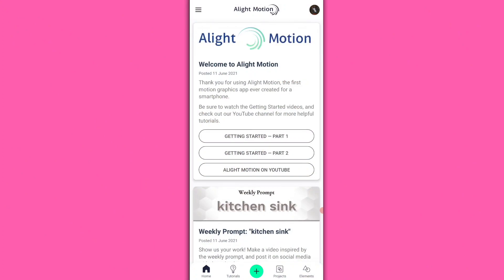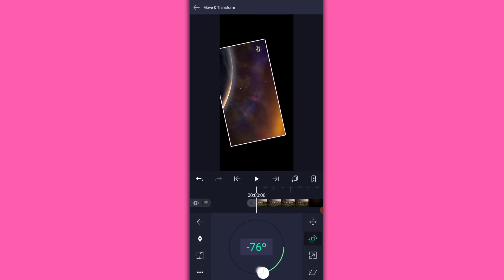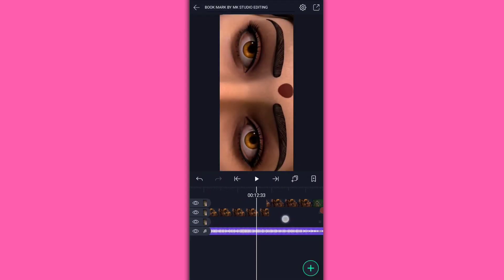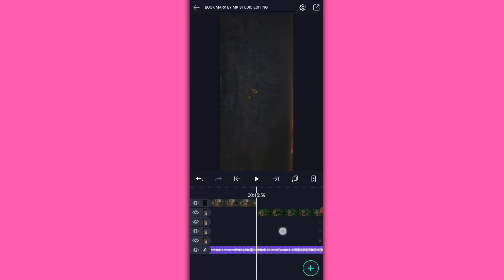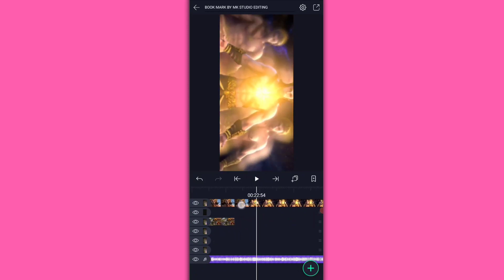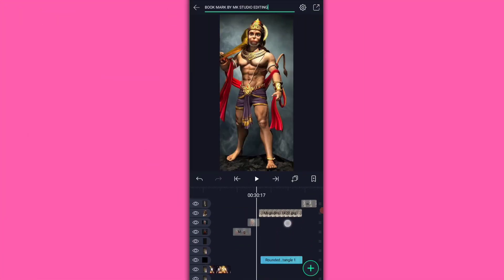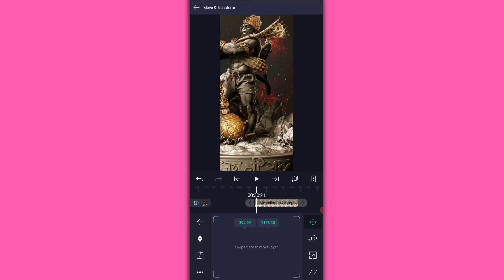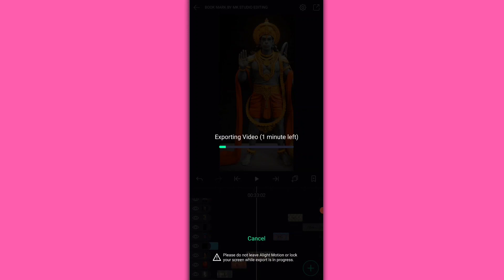Hanuman jayanti Alight motion video editing | Bhajarangi kannada status | Full screen video editing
🔶𝗬𝗢𝗨𝗥 𝗤𝗨𝗘𝗥𝗬-
🔺Instagram reels editing
🔺Instagram shake effect reels editing
🔺how to edit video in kinemaster
🔺how edit shake effect video in kinemaster
🔺how add shake effect in alightmotion
🔺how to edit motion videos in alightmotion
🔺alight motion video editing kannada
🔺Banner editing
🔺Kannada banner editing
🔺Professional banner editing Kannada
🔺Shake and squeeze effect video editing
🔺alight motion full screen whatsapp status
🔺alight motion text animation  Kannada
🔺alight motion video editing shake effect kannada
🔺How to create shake effect
🔺Shake effect creating tutorial
🔺Trending new shake effect video editing
🔺Logo editing

🙏🙏ನಮ್ಮ ಚಾನಲ್ ಗೆ ಭೇಟಿ ನೀಡಿದಕ್ಕಾಗಿ ಧನ್ಯವಾದಗಳು🎥 🙏🙏

⭕VIDEO CREDITS TO :- Disney +Hotstar